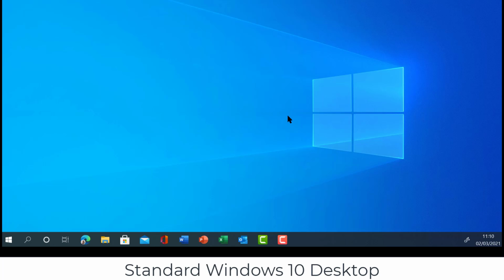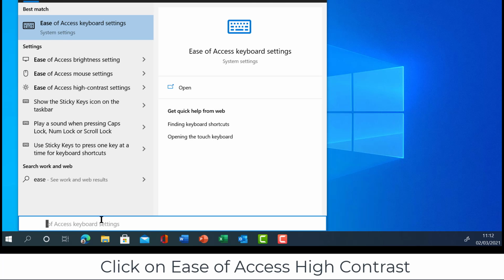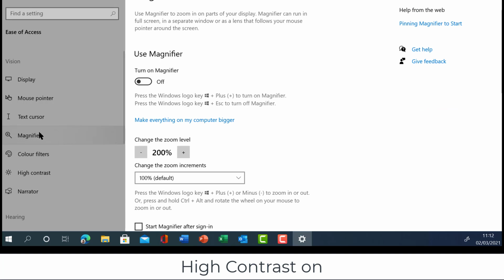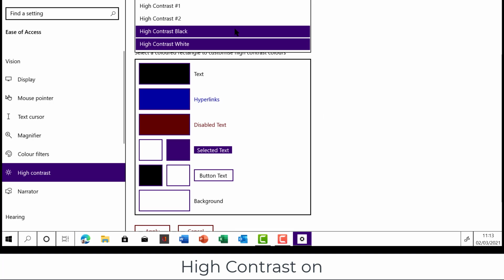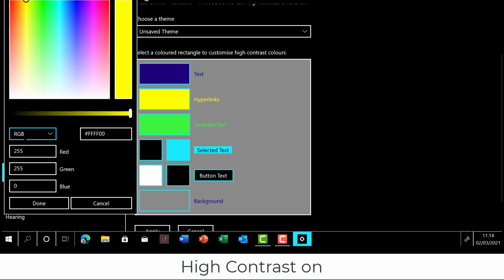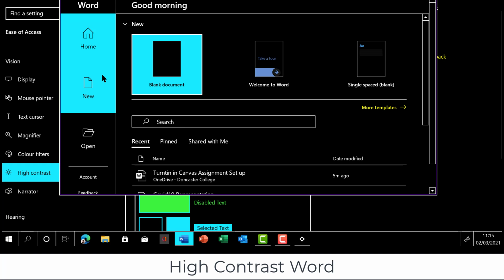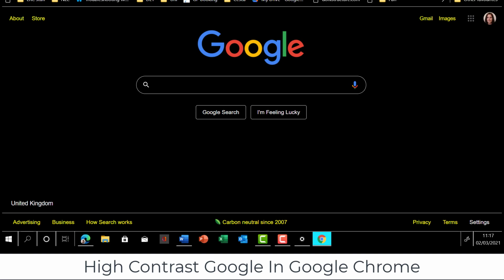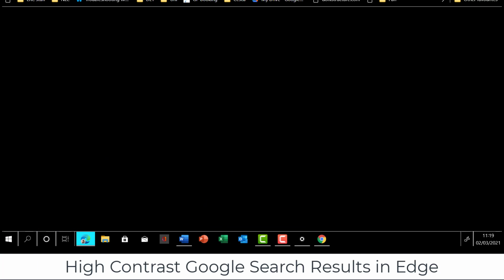High Contrast Mode in Windows 10